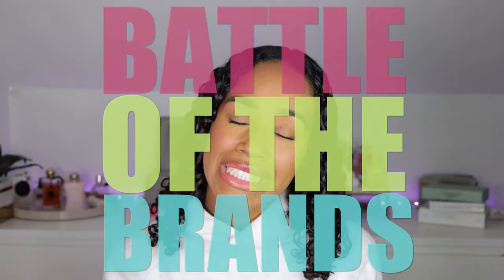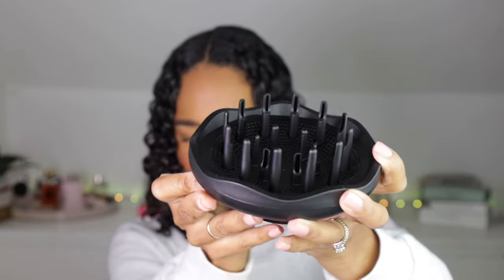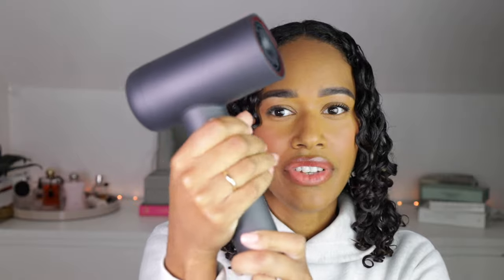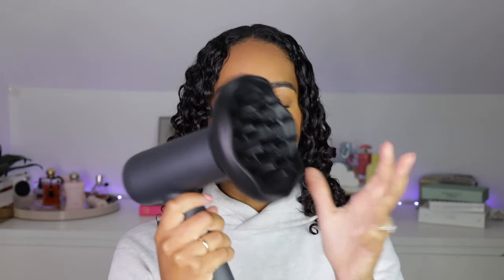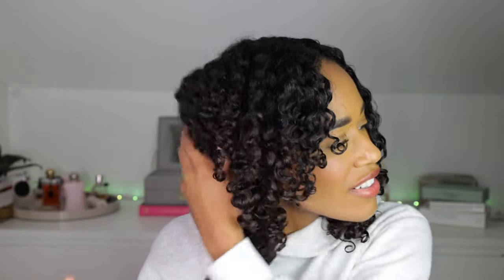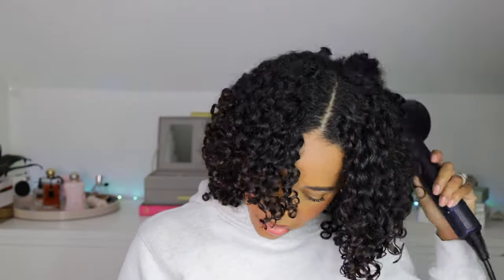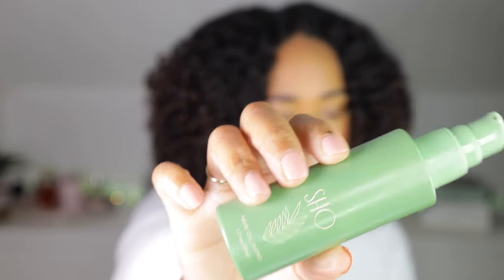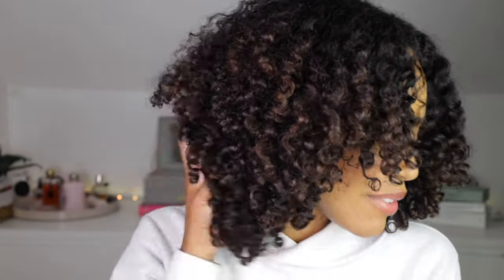The $99 Blowdryer that rivals Dyson!! | Tymo Ionic Lite | Battle of the BRANDS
Who's ready to save some coins?! FINALLY we have really affordable hair dryer that rival the Dyson. I love my Dyson, but it's not affordable fro everyone! Tymo has us all covered with this one!

Valid Until: 30 Nov 2023

I'm a natural hair enthusiast and work-from-home mother of 2! I want to help you with hair tips and inspire you in the crazy journey of hair and motherhood. I share lots of tips, product demos, mom vlogs and just relatable content- we all need to know we're not alone sometimes, I gotcha! 😉

REVAIR: thebethmethod

Xoxo,
Beth

Thank you God for always taking my dreams past my expectations!